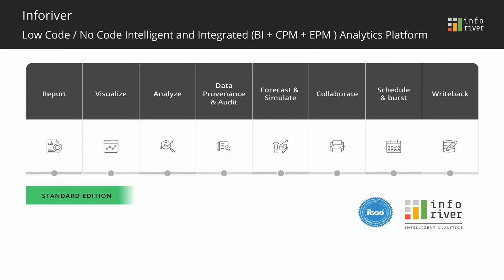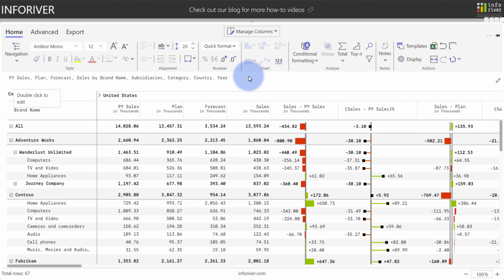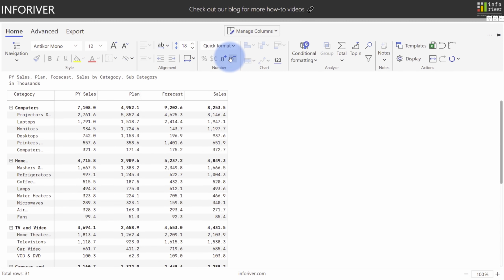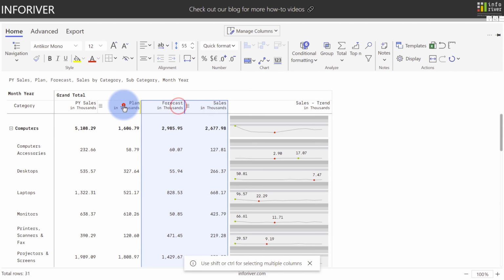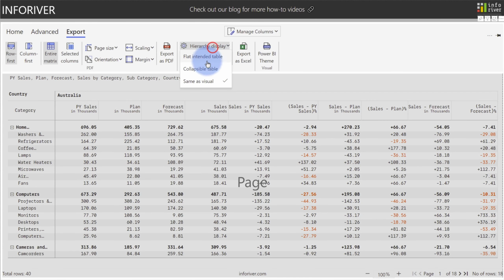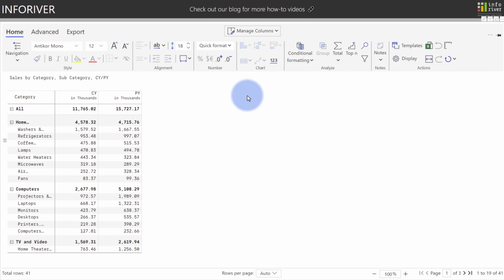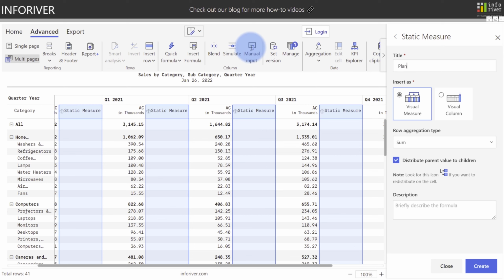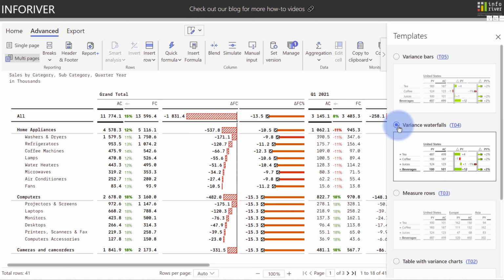Inforiver Premium Edition - Key Use Cases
Inforiver delivers the fastest way to build reports in Microsoft Power BI.

The Premium edition delivers everything available in Professional & Standard editions, along with advanced formatted export, data entry, simulation, and forecasting capabilities.

00:00 - Introduction
01:38 - Inforiver Use Case - Reporting
09:29 - Inforiver Use Case - Visualize
16:15 - Inforiver Use Case - Analyze
25:31 - Inforiver Use Case - Data Governance/Audit
29:35 - Inforiver Use Case - Forecast & Simulate

**ABOUT INFORIVER**

Inforiver delivers the best of both worlds – spreadsheets & standardized BI reporting and visualizations – through a low-code / no-code architecture in Power BI.
With Inforiver, you can:
• Leverage a ribbon-based modern toolbar experience inside Power BI
• Perform row/column/cell level formatting (highlight, borders, text alignment, indentation etc)
• Jumpstart report development using pre-configured business templates
• Insert rows/columns/measures using visual formula engine
• Create advanced calculations without using DAX
• Leverage 1-click IBCS-compliant in-cell visualizations
   (bullet, waterfall, variance, sparkline/column, stacked, bar, lollipop)
• Comment and annotate on data
• Create instant what-if simulations and forecasts
• Export to spreadsheet/pdf along with formatting
• Utilize enterprise capabilities such as writeback, scheduling & broadcasting

**ADDITIONAL INFORMATION**